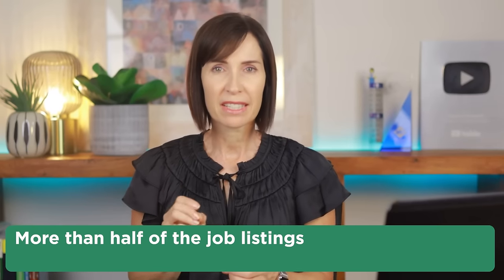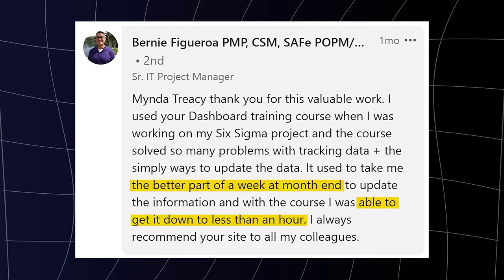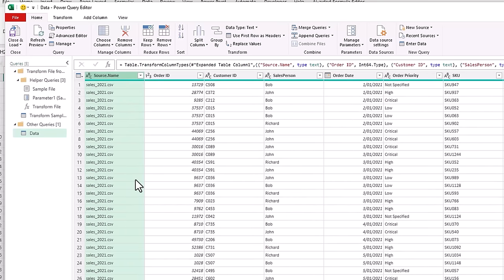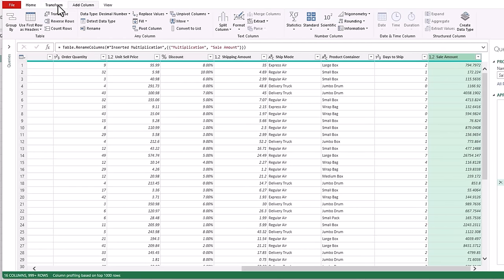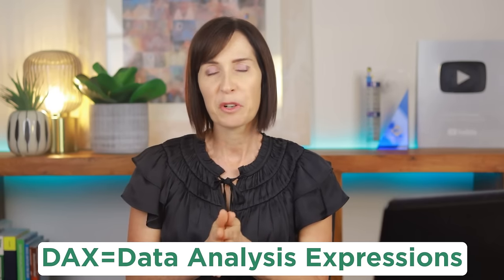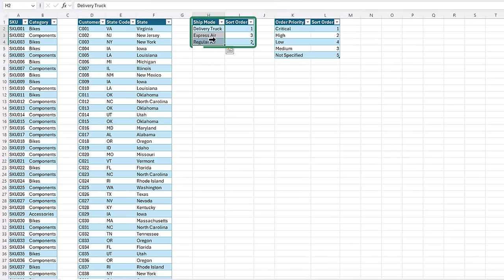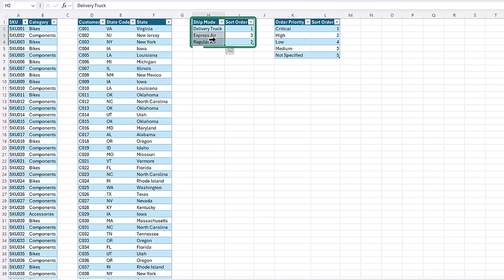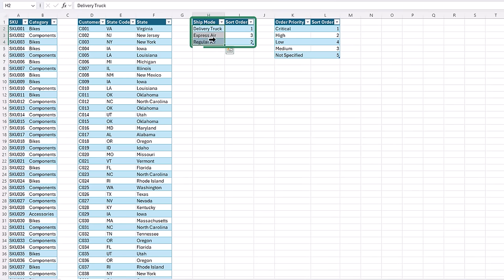High-Income Excel Skills Worth Learning in 2025 (Free File)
Essential Excel skills that will help you get promotion and earn more.
💡Tip: Get all 3 courses in a discounted bundle from the Dashboard course page.

Believe it or not, more than half of the job listings across a wide range of industries identify Excel as an essential skill. From administrative assistants to sales managers, to data analysts, to name a few. But the turning point comes when you must excel skills that can either make a company money or save a company money, or preferably both. In this video, I'm going to share three Excel skills that will put you on the fast track to the top.

⏲ TIMESTAMPS
0:00 Excel skills are in demand
0:41 The first skill you need to learn
7:18 The second skill you need to learn
22:15 The third skills you need to learn
28:38 The next step